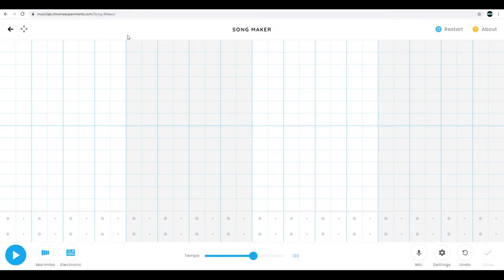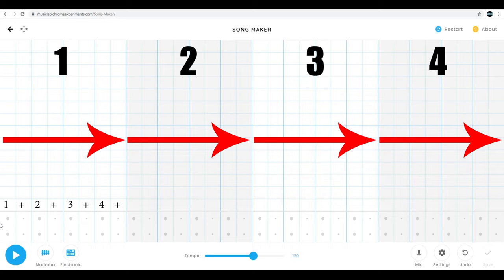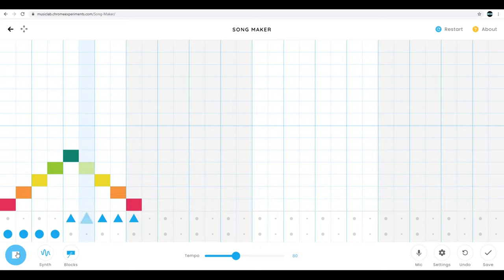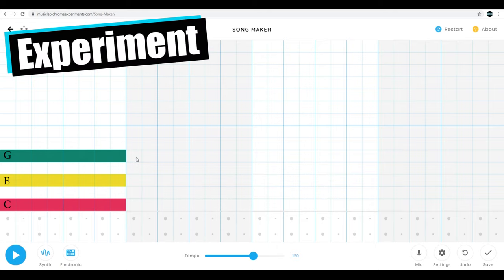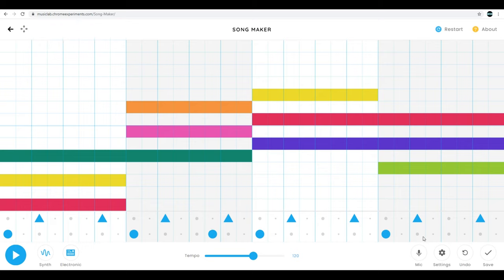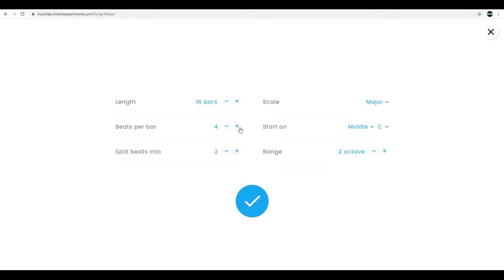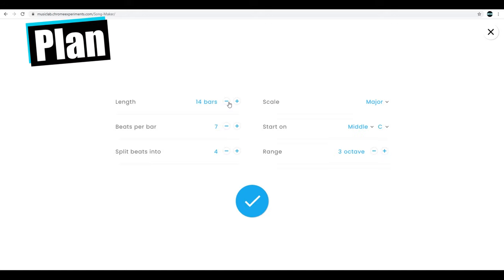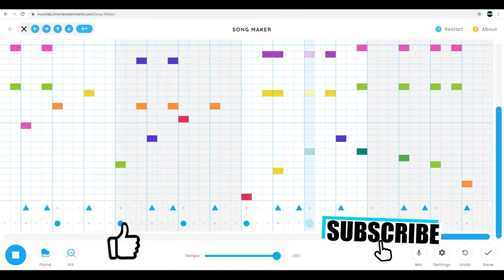How to Use Chrome Music Lab Song Maker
Follow me, in this video, while I demonstrate how to use Chrome Music Lab's Song Maker and create 2 original compositions using the creative process (hitting on those curriculum expectations!)

A great way to create!  Song-Maker is an awesomely fun way to put the creative process into action. Explore, experiment, reflect, revise and perform your original compositions here
) Chrome Music Lab Song-Maker 'makes learning music more accessible through fun, hands-on experiments.'

IN UNISON

From instructional videos to creative content, to performance videos, IN UNISON is devoted to all things guitar and music education-related. A platform to learn, share, and inspire.